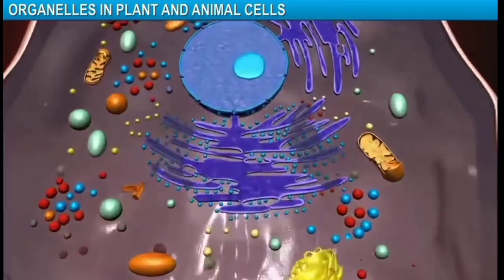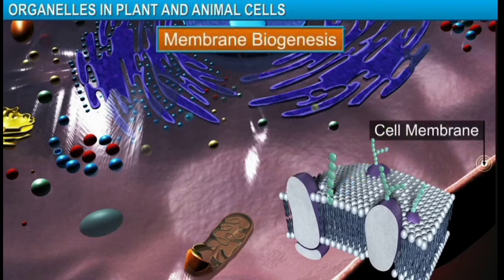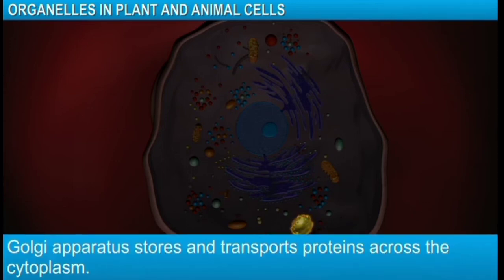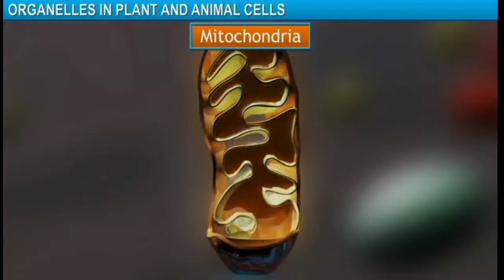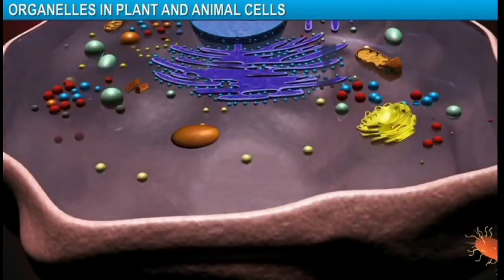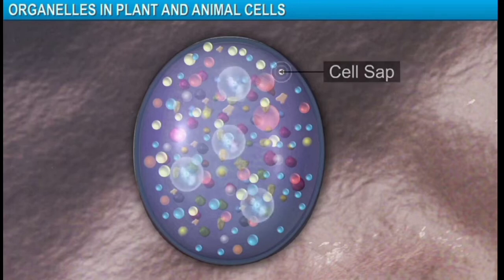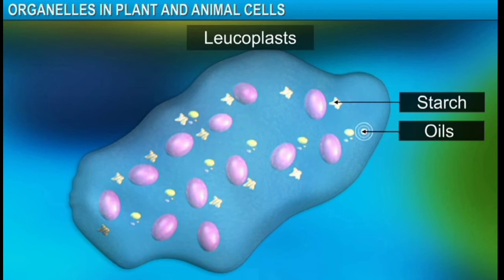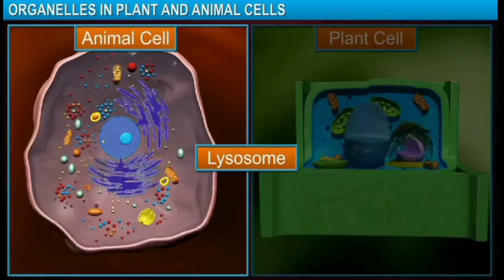Organelles in Plant and Animal cells Class 9